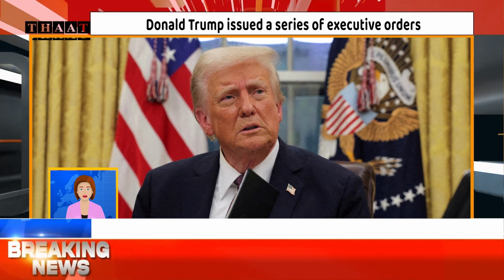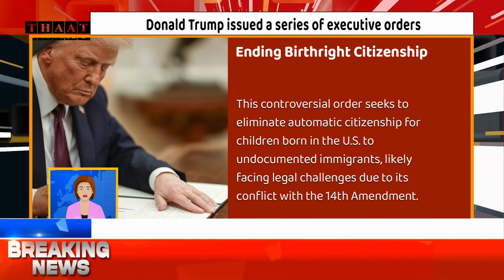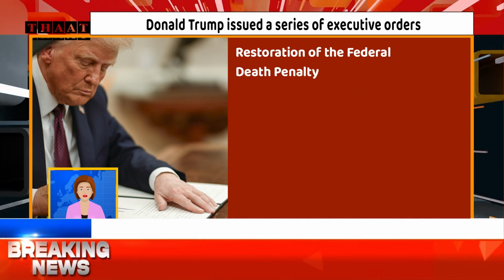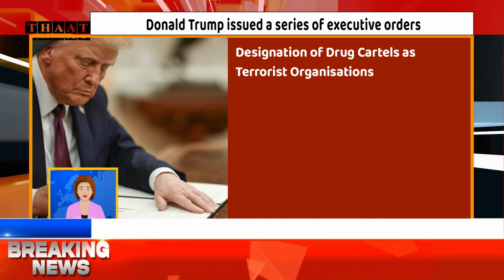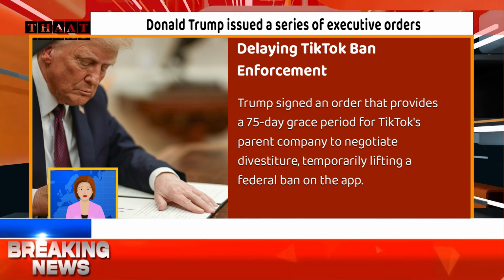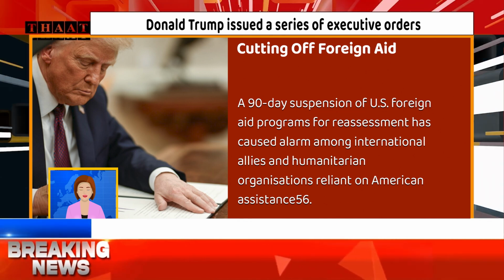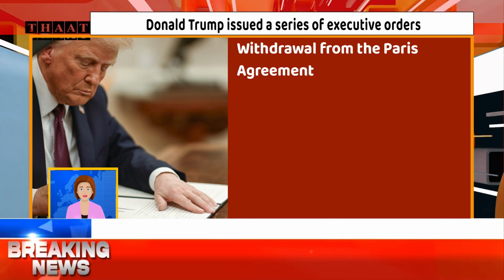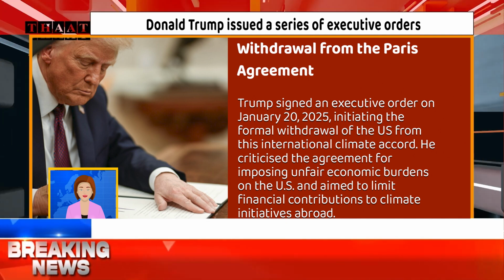Trump executive orders | 14th amendment the constitution | UNITED STATES OF AMERICA | The thaat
trump executive orders, birthright citizenship, usha vance, jd vance wife, executive orders trump, birthright citizenship reddit, us constitution, what is birthright citizenship, executive orders
trump birthright citizenship, trump news today, donald trump, trump, president donald trump executive orders, donald trump executive orders, john coughenour, what is birthright citizenship reddit
vance wife
associated press
birth right citizenship
birthright
trump birthright citizenship reddit
trump kids
trump's kids
john c. coughenour
14th amendment of the constitution
trump speech today
14th amendment to the constitution
birthright meaning
constitution of the united states
judge john coughenour
judge coughenour
birthright citizenship meaning
14 amendment
cnn live
birthright citizenship trump
birthright citizenship clause
birthright citizenship retroactive
judge blocks birthright
judge blocks trump order
what countries have birthright citizenship
trump birthright
trump birthright citizenship lawsuit
coughenour
ending birthright citizenship
birthright citizenship h1b
democrat
countries with birthright citizenship
trump h1b
birthright citizenship executive order us
us president in order
birthright citizenship countries
birth right citizenship usa
birthright citizenship usa
birth right citizenship uk
birthright citizenship law
presidents of the united states in order
how many countries have birthright citizenship
14th amendment trump
trump end birthright
what countries have birthright
birthright citizenship us
what does inauguration mean
what is birthright
citizenship by birth
birth right citizenship canada
constitution
can trump end birthright citizenship
is birthright citizenship in the constitution